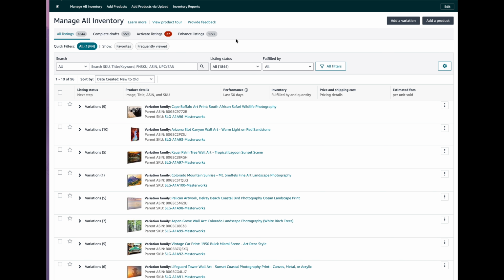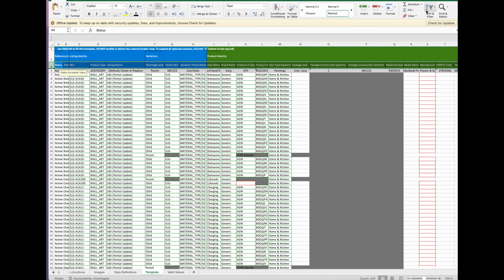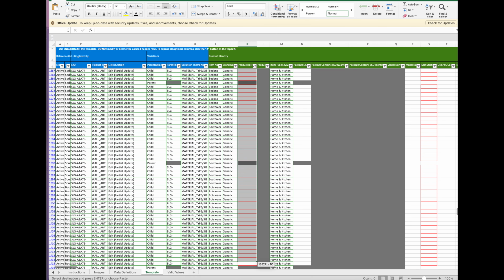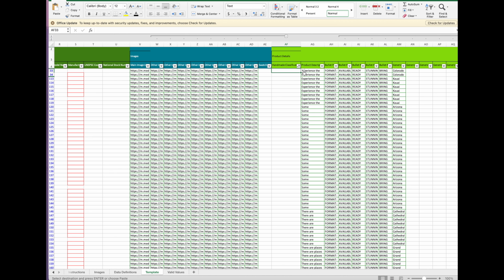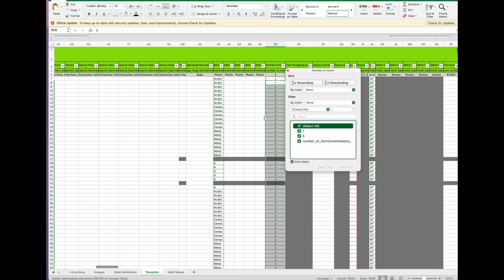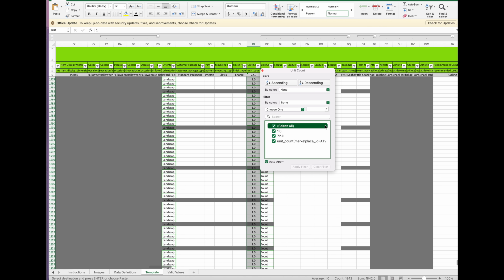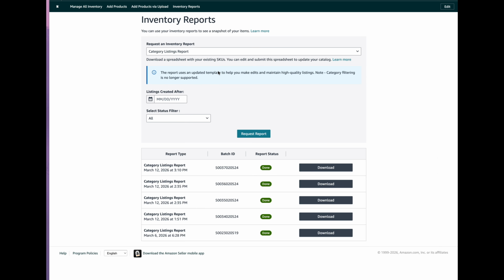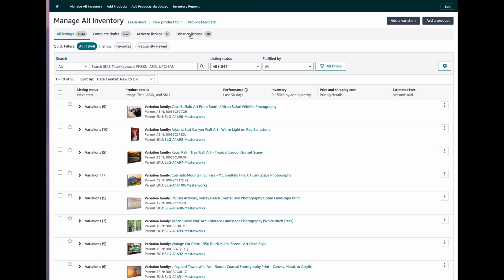Amazon Seller - Enhance Listings via Bulk File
This video simplifies the process of enhancing the Amazon Seller Listings by using the Create Listings Report to fix (or update) many listings in Bulk.